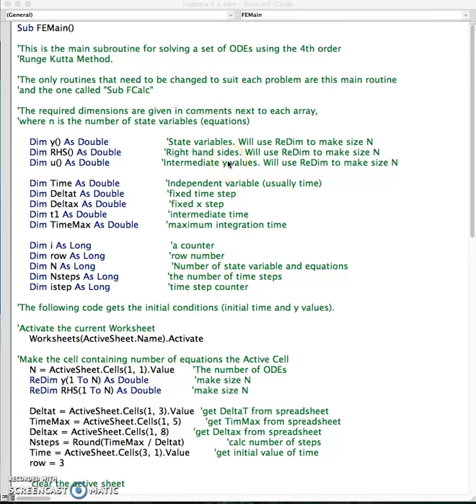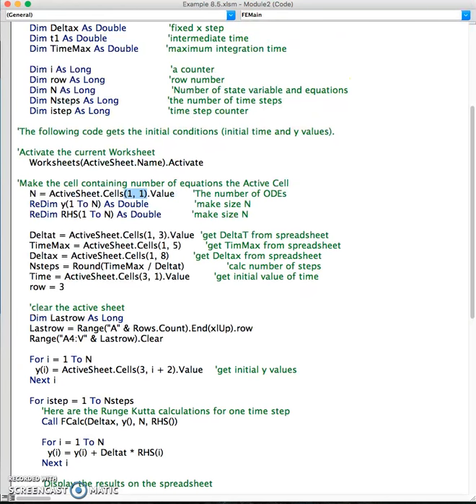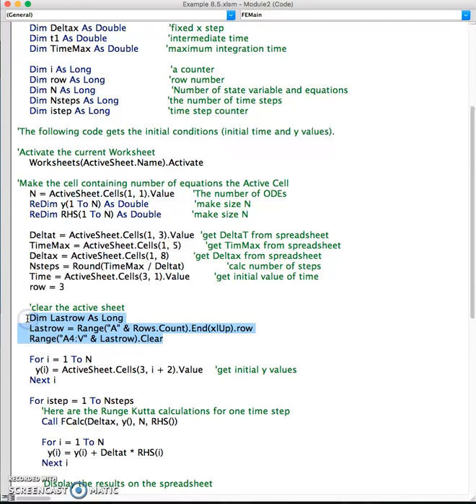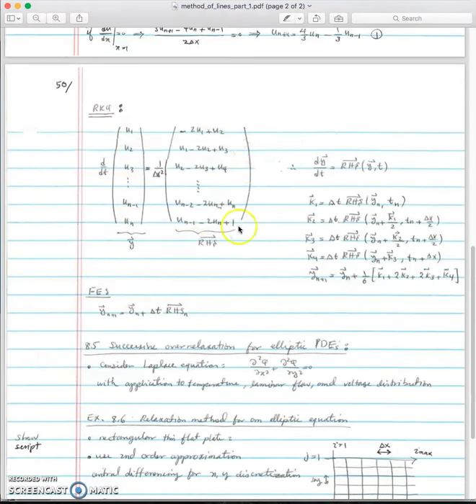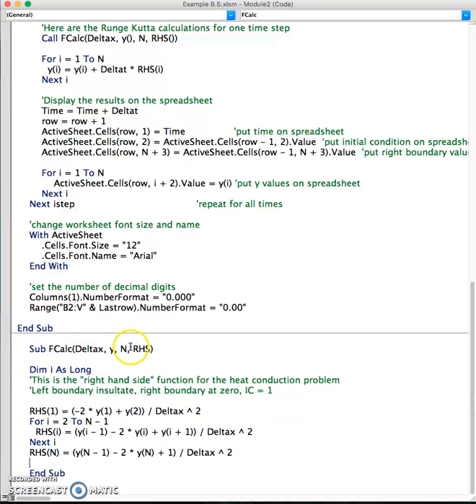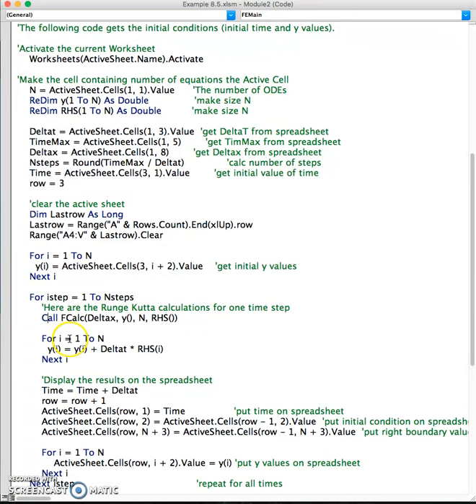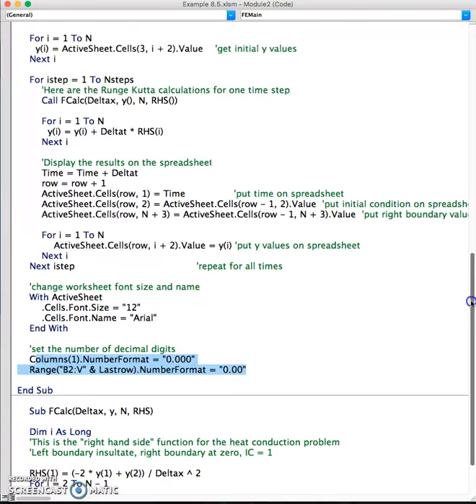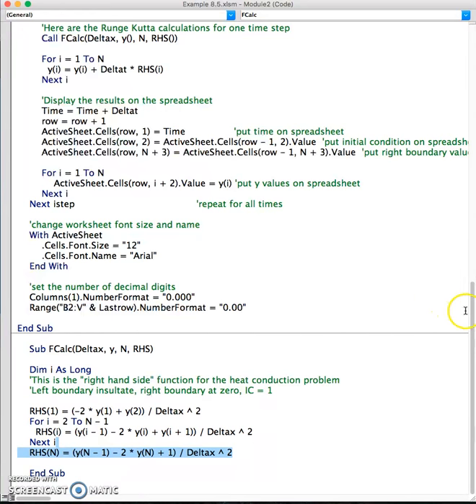Method of Lines, part 2